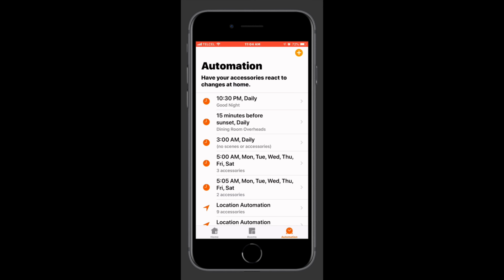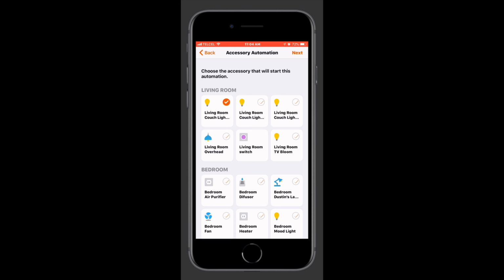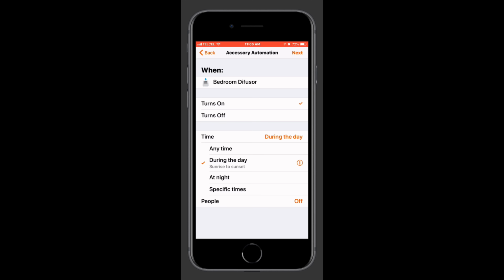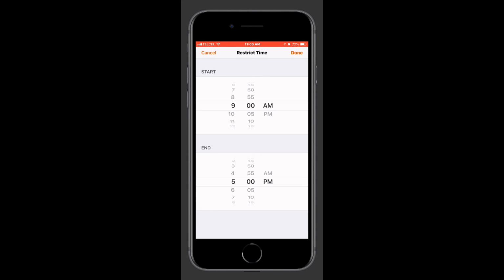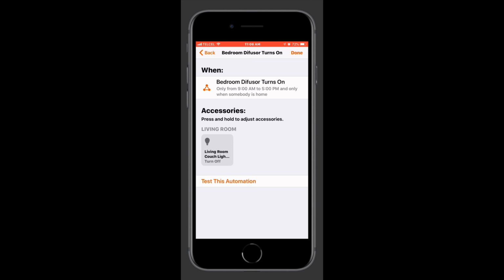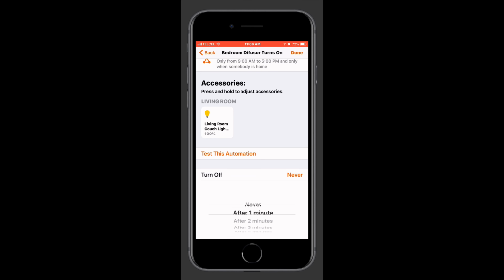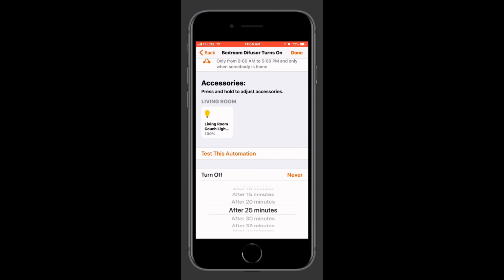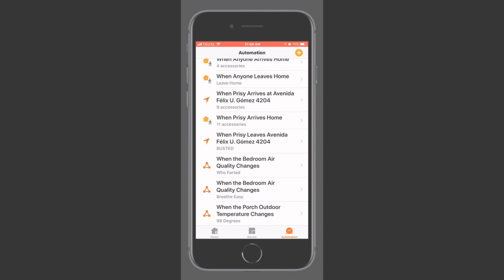HomeKit HowTo: When an Accessory is Controlled Automations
This video will walk you through automations based on when an accessory is controlled using Apple's Home app.

We've got it going on over at our Facebook, Twitter, and Instagram @myhomekithome